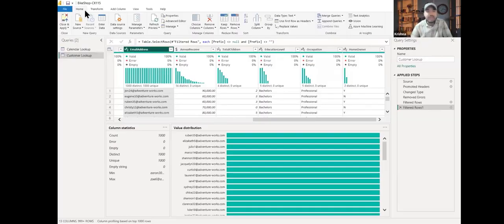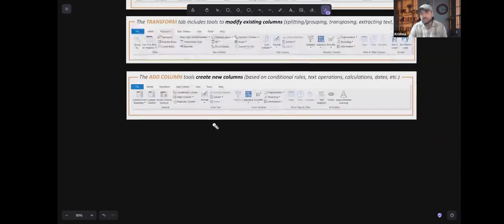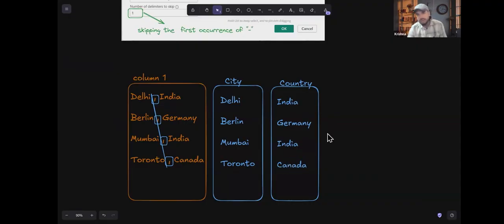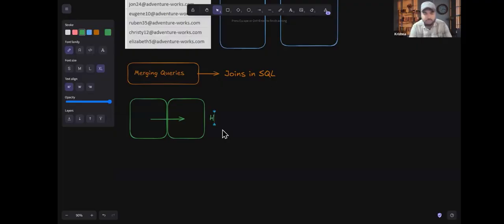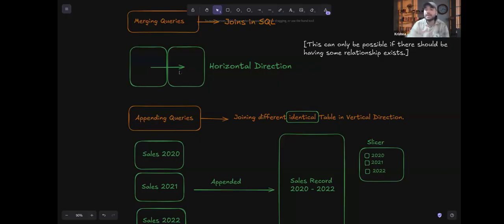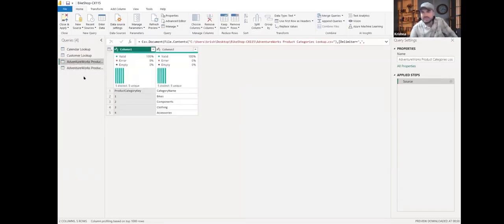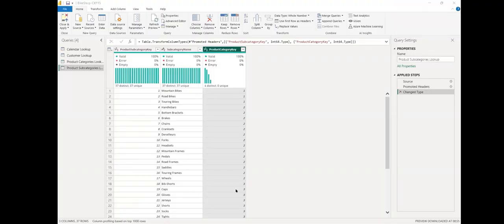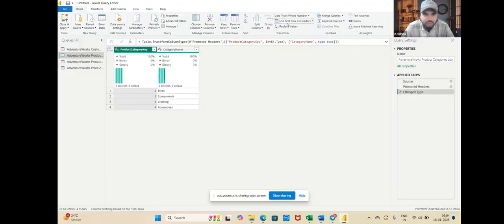Power BI - Data Transformation p1-lecture 2 a2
Power BI - Data Transformation a1 p1-lecture 2 a2